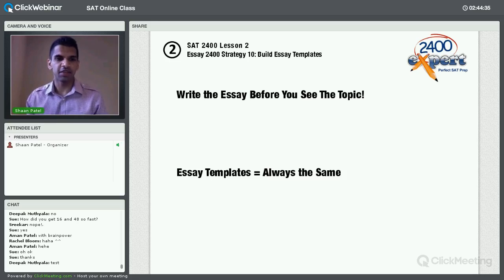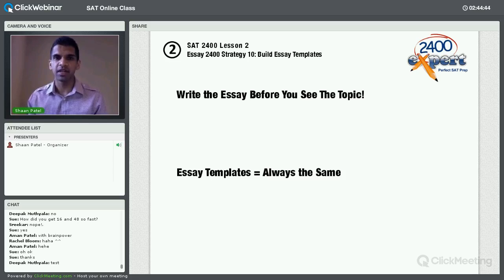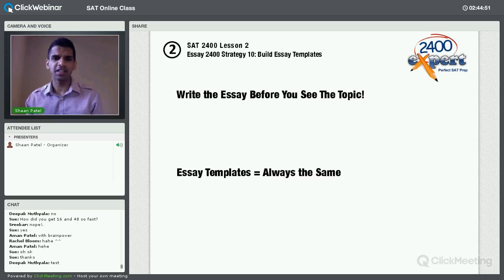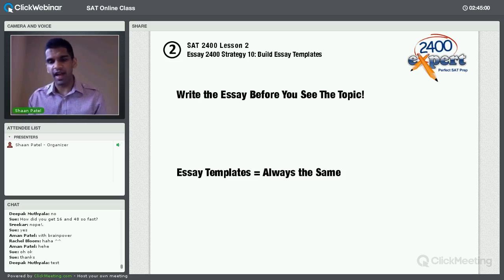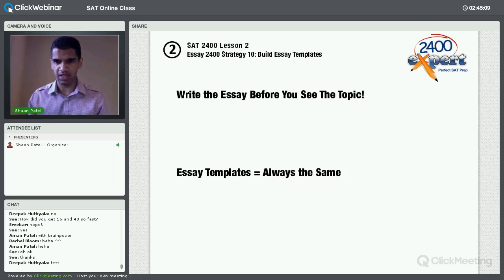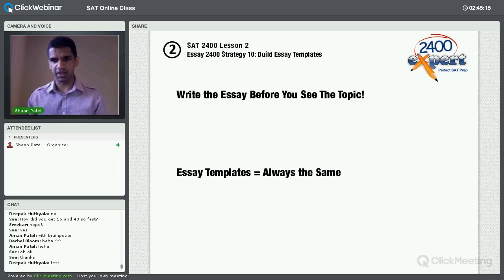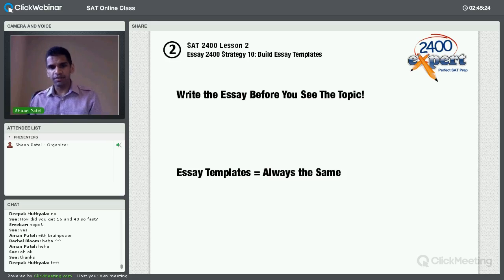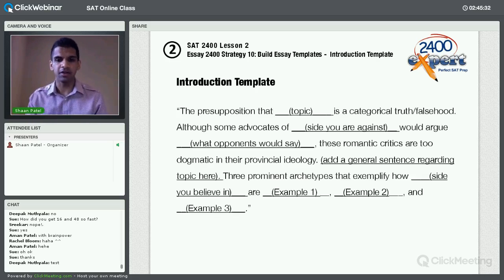Prep Expert SAT Prep Essay Tip - How to Write the SAT Essay Before You See The Topic